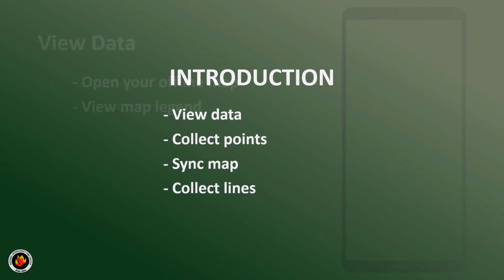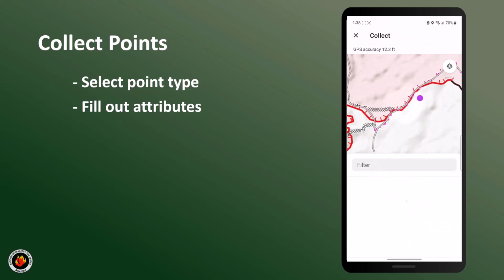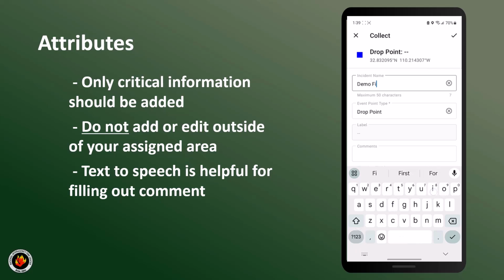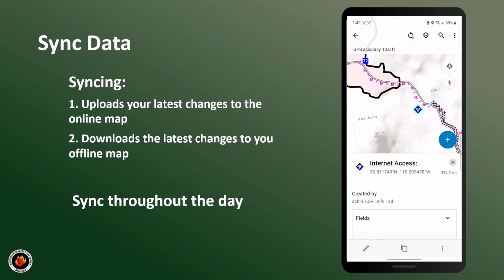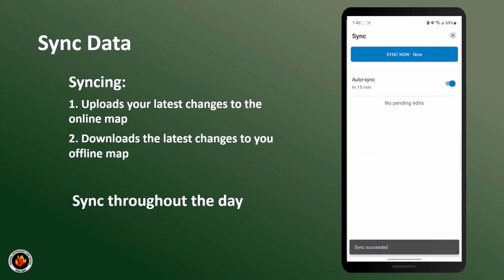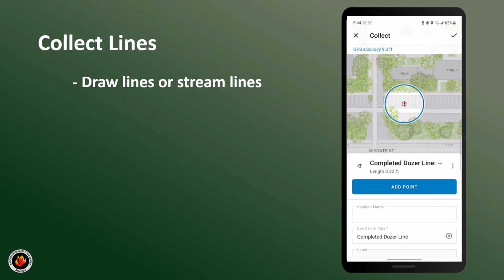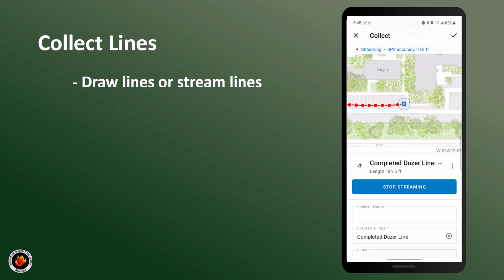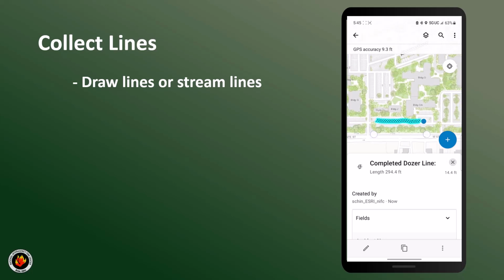Field Maps Data Collection for Wildland Fire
This video will walk users through the process of creating data in the National Incident Feature Service (NIFS) during a wildland fire incident. Users will need an account in the NIFC ArcGIS Online Organization. Fire cooperators can request an account on the homepage